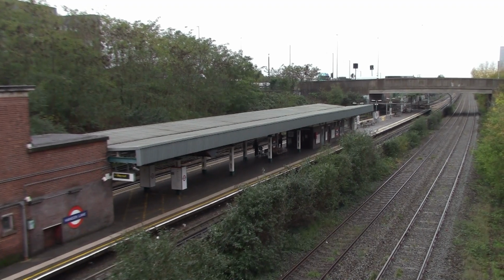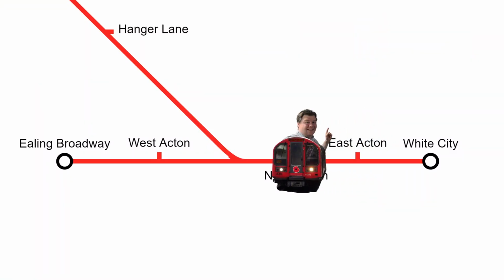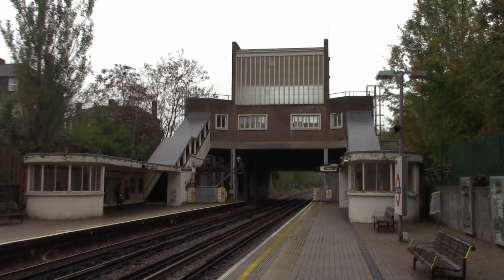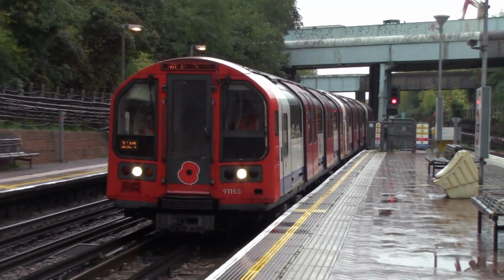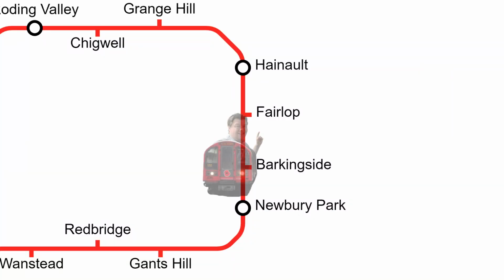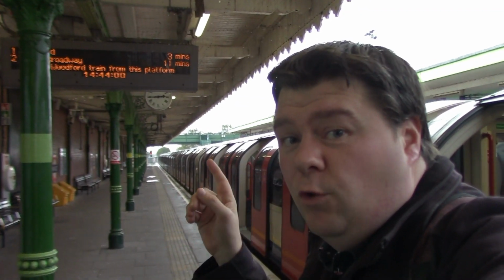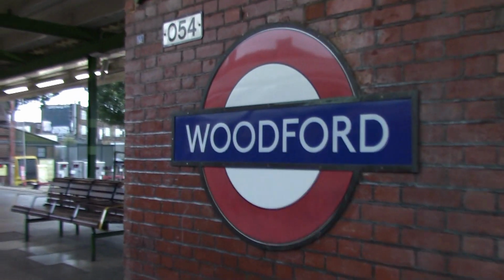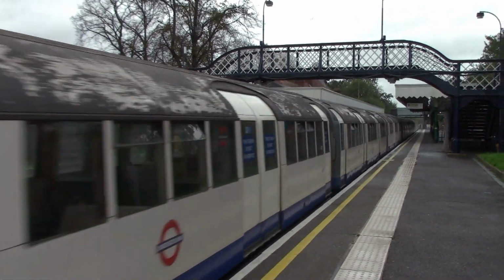Chasing both 1962 Tube Stock Trains on the Central Line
This tale from the Tube is how to spend a day in London when there was supposed to be a rail strike on but ended up not happening and it was too late to reinstate the timetable. Filming some old Tube Trains on the London Underground.

The Central Line which runs from Ealing Broadway or West Ruislip to Epping and Hainault is worked by 1992 Tube Stock Trains but some of the lines are out in the open and during Autumn or the leaf fall season, leaves can get on the track so the London Underground has some old Tube Trains known as the 1962 Tube Stock working as Rail Adhesion Trains (RAT) on the Western and Eastern end of the Central Line to clear the leaves off the track like a Rail Head Treatment Train.

This video is chasing two 1962 Tube Stocks Trains on the Western and Eastern end of the Central Line. only difference is... one a 5-car train and the other is an 8-car train.  Filmed 7th November 2022

TicoSprinter
Sam's Vlogs trains & more
Thornaby 37
barrowc
Karun Kumar
Lee K5NOW
BRIAN SMALL
Simon Davey
London Midland Trainspotter 1988
PlatformEdge
Ian R

barrowc
Martin'sMiscMix
John Roberts
David Collison
Manic
Rob Rudwick Carter
JenOnTheMove